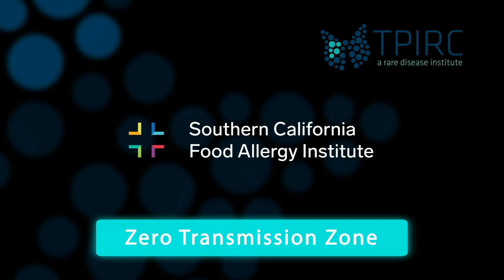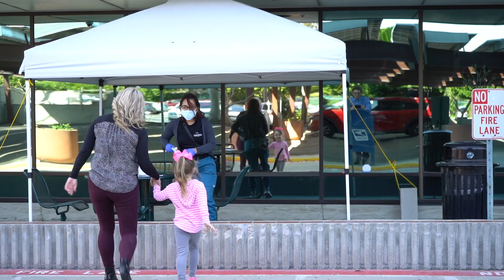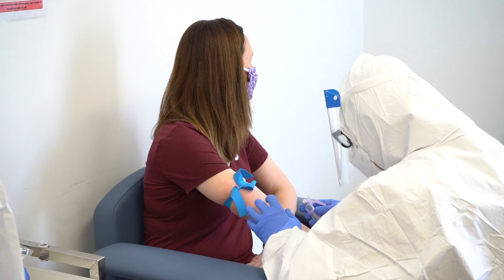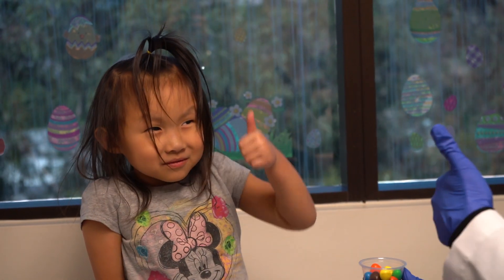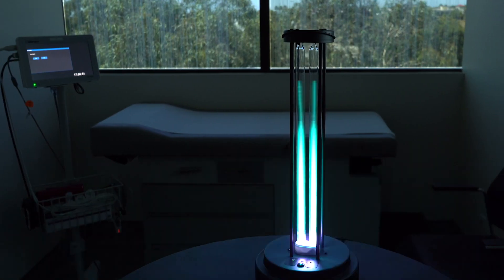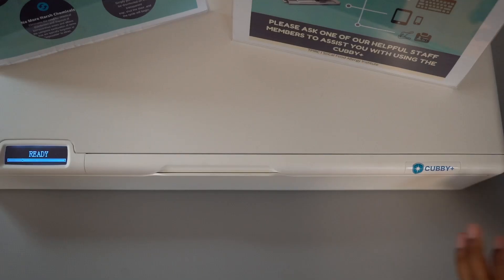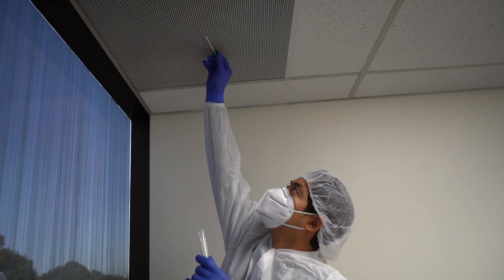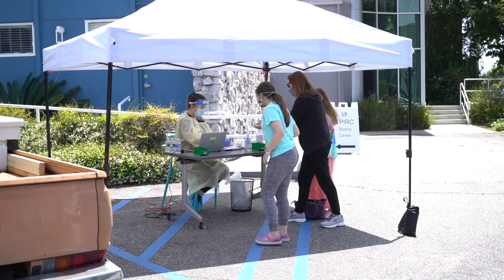TPIRC's Infectious Disease Awareness Platform Overview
TPIRC's new Infectious Disease Awareness Platform (IDAP) allows the organization to create a zero transmission risk zone for both employees and patients. The Platform uses incredibly innovative technology, safety procedures and the availability of virus testing to ensure that all individuals present are at the most minimal risk for exposure or infection.